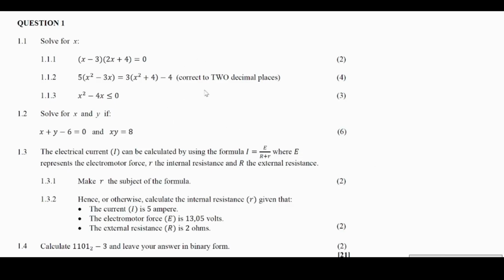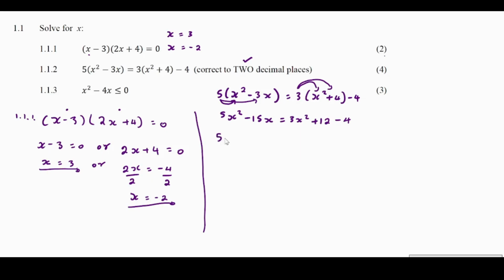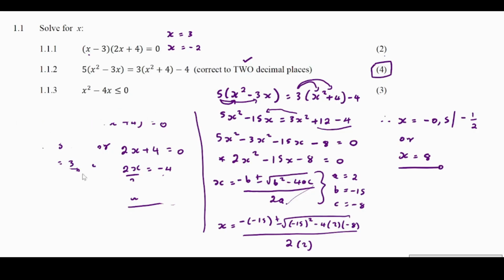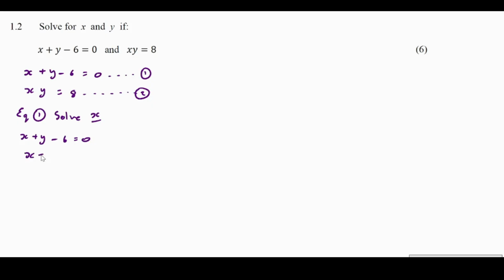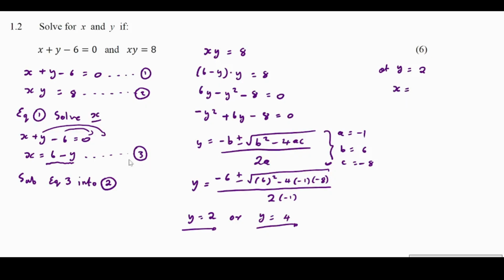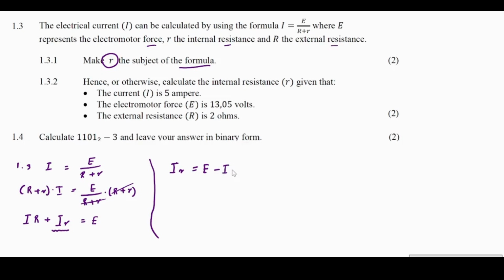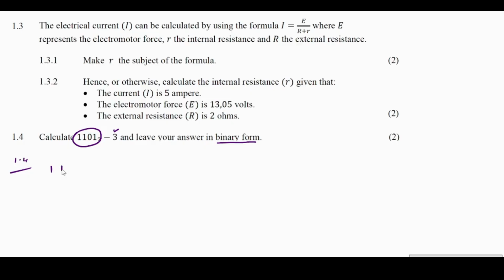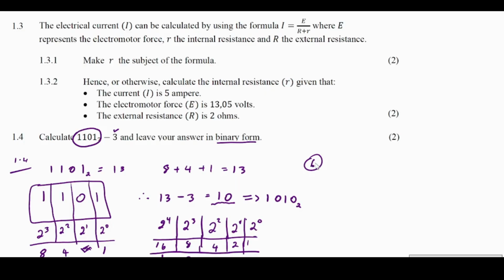QUESTION 1 TECHNICAL MATHEMATICS JUNE EXAMINATION 2025